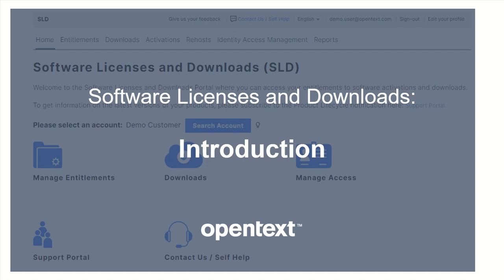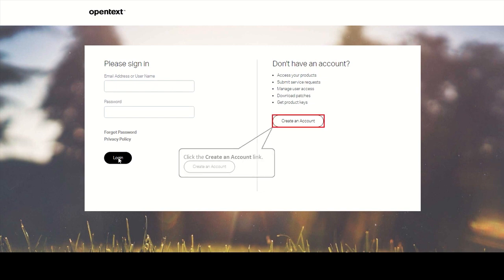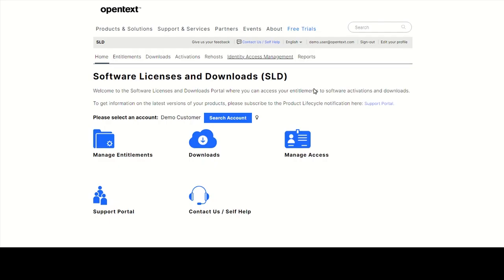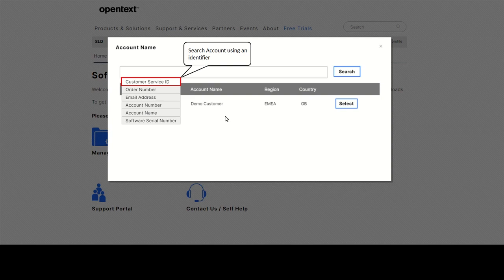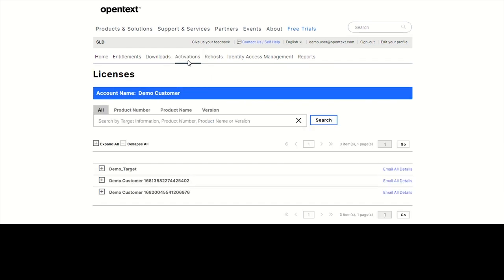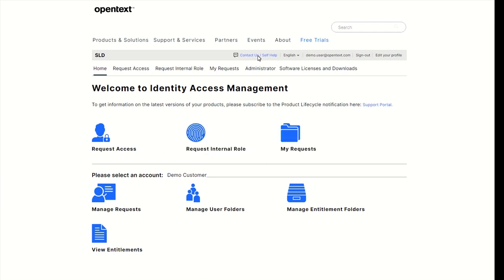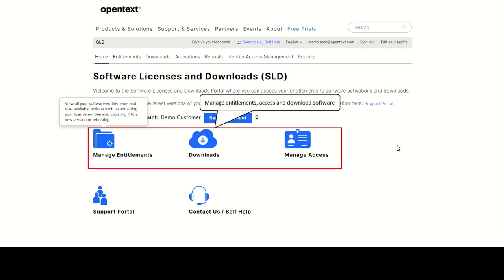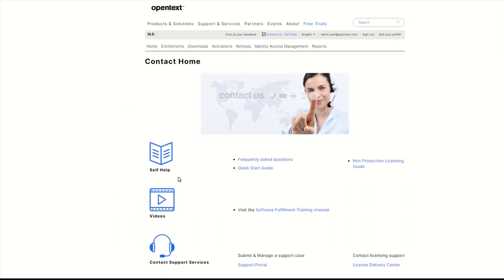Software Licenses and Downloads: Portal Introduction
This video gives an introduction into Software Licenses and Downloads (or SLD), the OpenText self-service portal where customers can activate license keys and download software for the products they purchased. SLD also includes user management functionality which allows order Administrators to grant other users access to license entitlements.